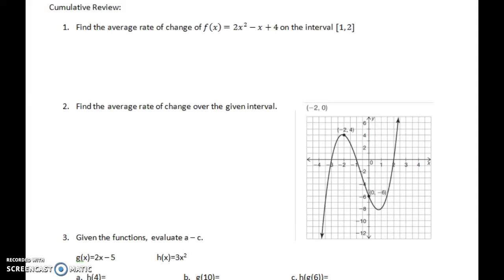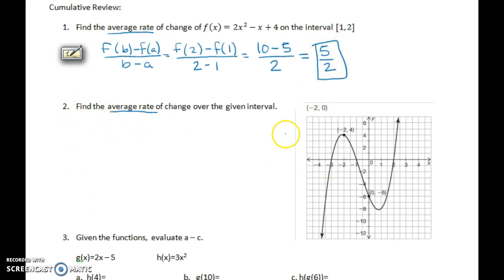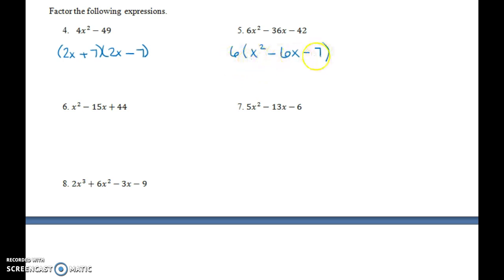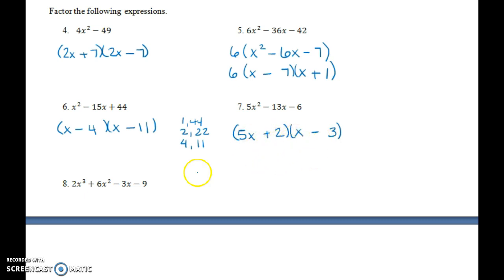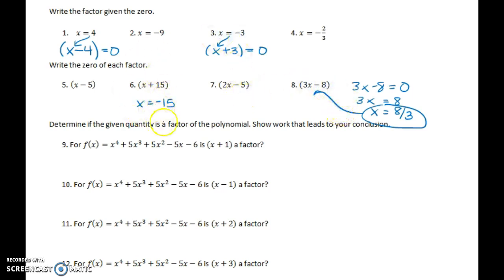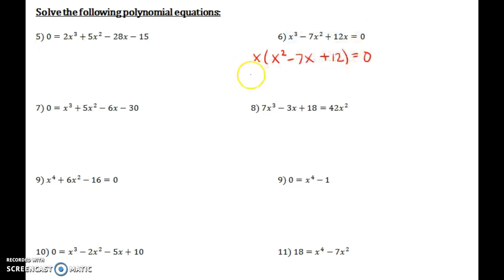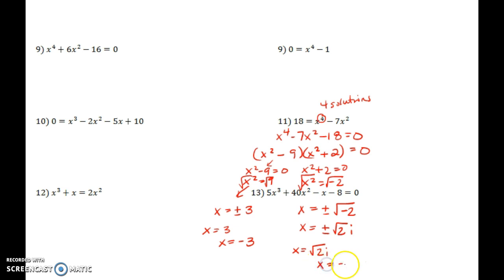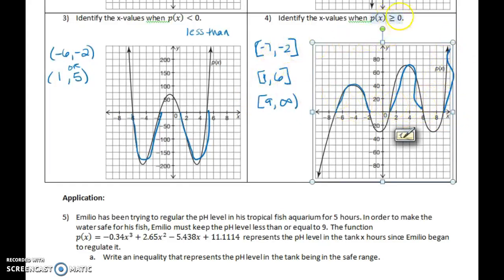Chapter 4 Review